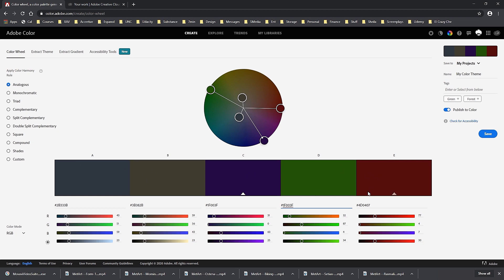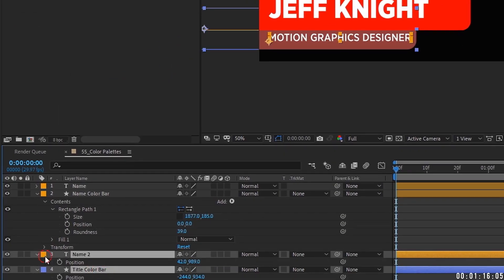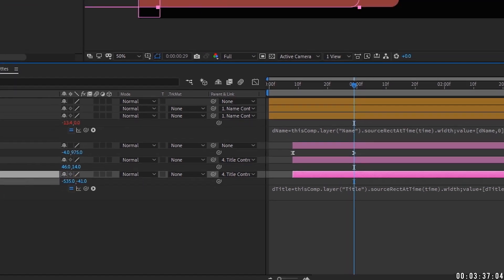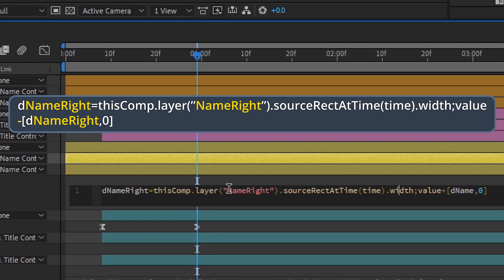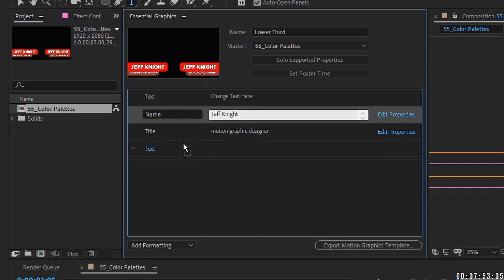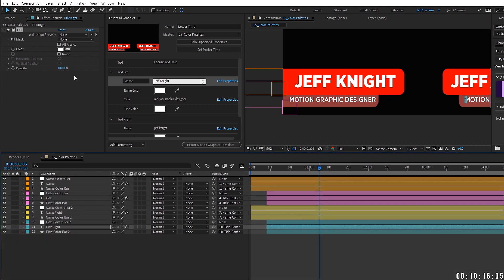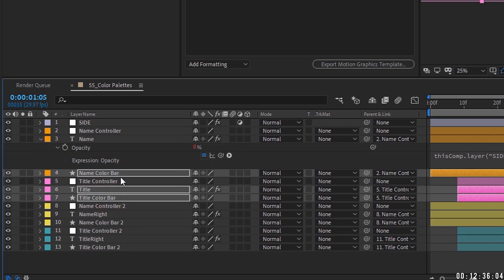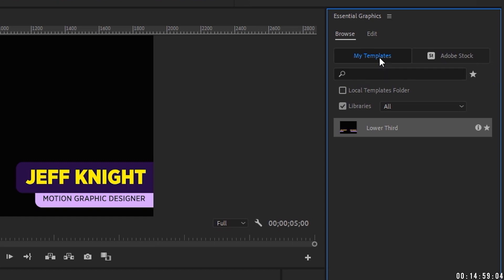ESSENTIAL GRAPHICS for Premiere | After Effects Tutorial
Hey everybody and welcome back to another exciting and informative episode of 13 Minute AE Tutorials where you learn tips, tricks, and shortcuts in... well it varies. In this case, it's going to be around 15 minutes. I considered cutting this episode down to 13 minutes but there was just no possible way. But still, there's no BS, just AE.

In the previous episode, we learned how to create custom color palettes using CC Libraries. Now, that episode can stand on its own and it has value in and of itself. However, we are going to use what we learned in that episode for this and the next episode while working with Essential Graphics. So, if you haven't seen the previous episode, I recommend you check that out. Now, for this episode, we're going to be creating a simple lower third using a pretty cool little script that can be saved as a preset. The purpose of this episode is not to teach you how to create lower thirds, but rather the point is to show you how powerful Essential Graphics is. That being said, our lower third is going to be pretty basic. We're going to use Essential Graphics to bring that lower third into Premiere where it can be easily altered by you, your fellow co-workers, or your clients. Even though Essential Graphics was designed to create templates in After Effects with the expectation of bringing those templates into Premiere where they can be edited, that is not the only use of this powerful tool. In the next episode, we'll be using Essential Graphics for use inside of After Effects only, which isn't a common use. But it really should be because it can save you a ton of time. So make sure you check out that episode in the coming days.

I hope this helped you out. I'd love to get your feedback about this course and any other topic you'd like to see covered. It's a comprehensive course that literally covers every aspect of shape layers. The link to that course is in the description below along with the notes for this course.